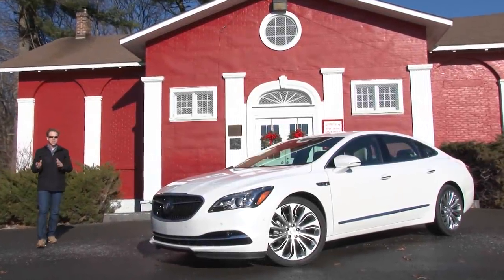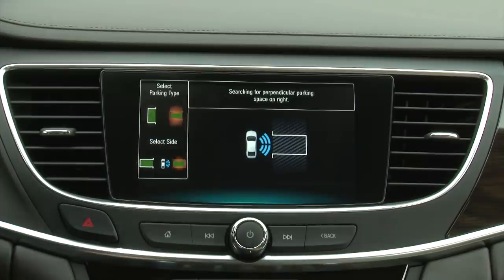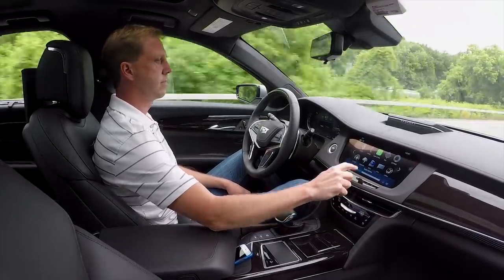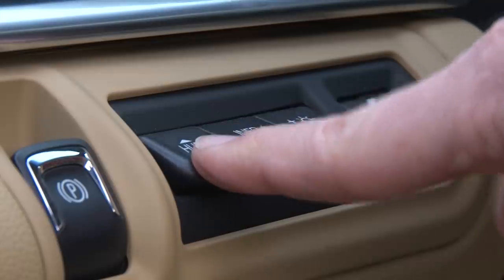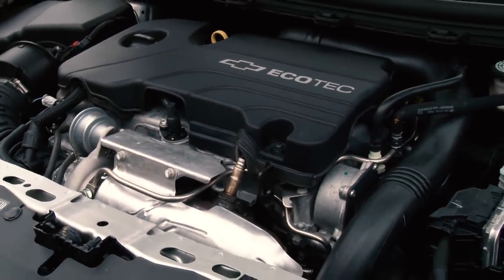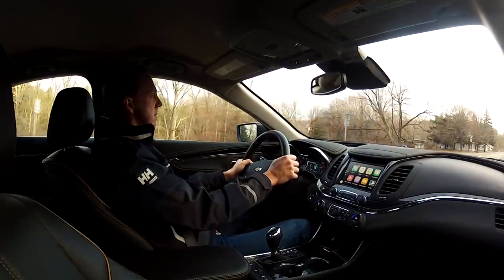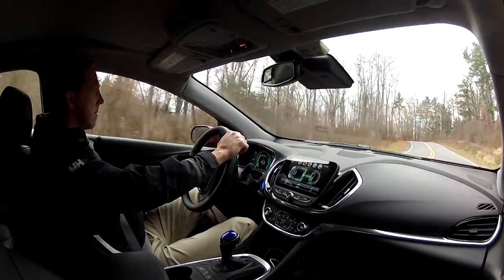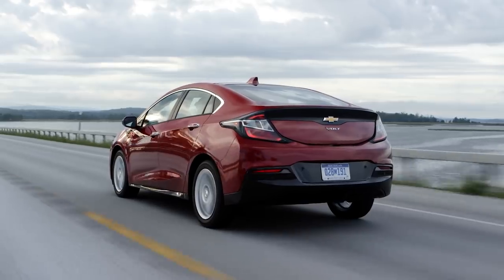These 6 GM Cars Just Died | My Last Reviews | TestDriveNow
Buick LaCrosse, Cadillac CT6, Cadillac XTS, Chevrolet Impala, Chevrolet Cruze and Chevrolet Volt are being discontinued for the U.S. market by the end of 2019.

Check out my SUV and Crossovers playlist! bit.ly [We will create custom playlist link]

[Video Title]
[Video URL]